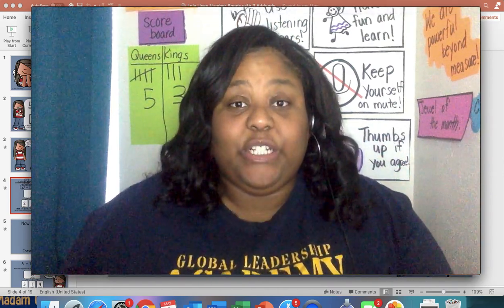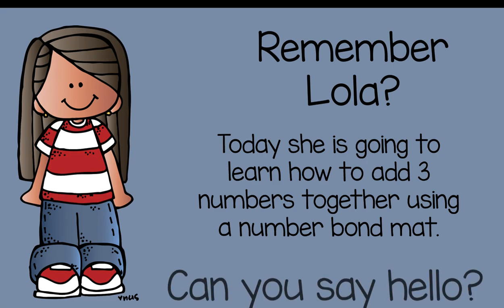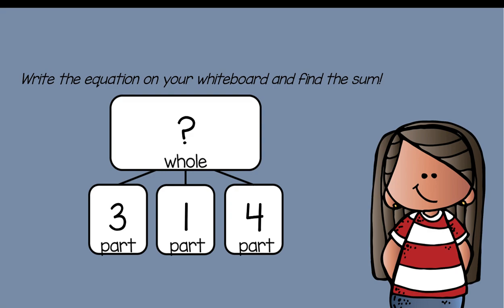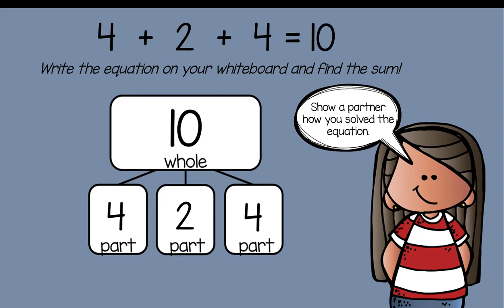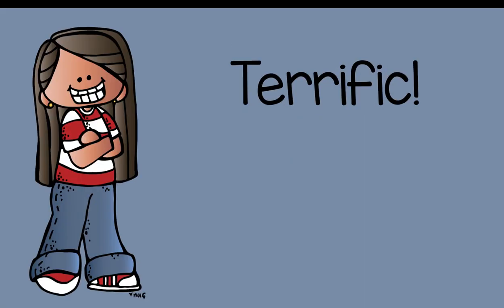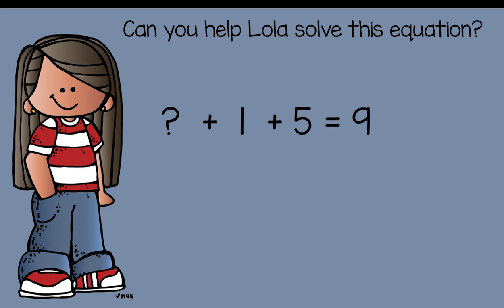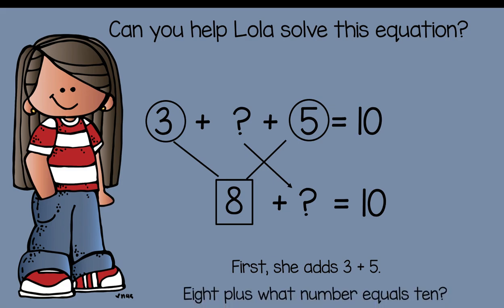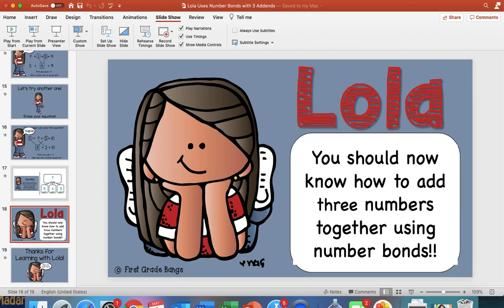1st Grade Math - Three Addend with Number Bonds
Learn about three addend with number bonds with the 1st grade team!